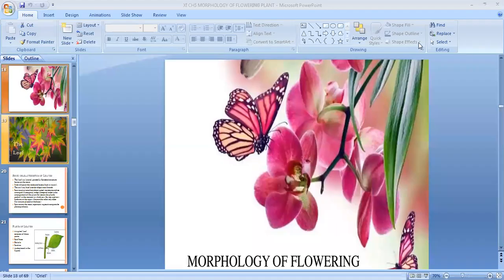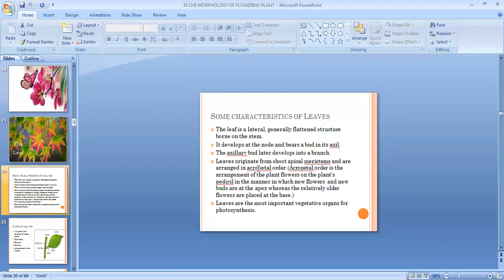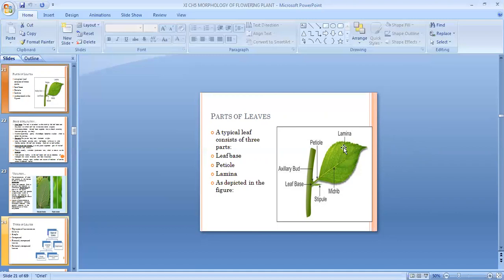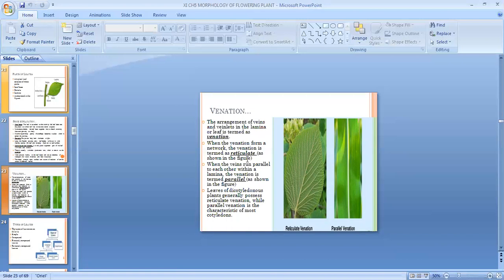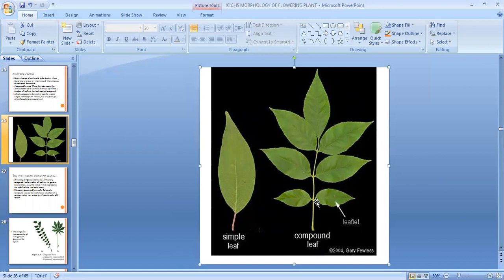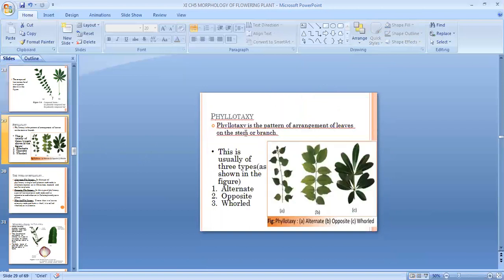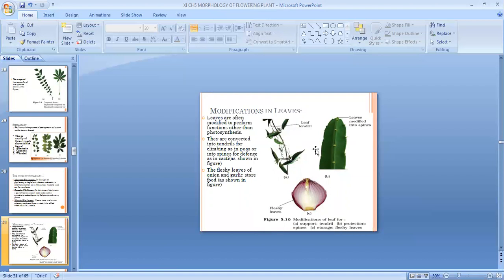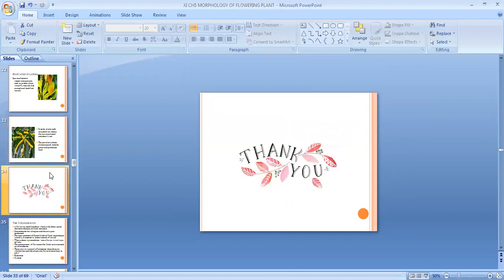CLASS XI BIOLOGY CH 5 MORPHOLOGY OF FLOWERING PLANT ( VIDEO 4 ) TOPIC : LEAF .STRUCTURE AND FUNCTION